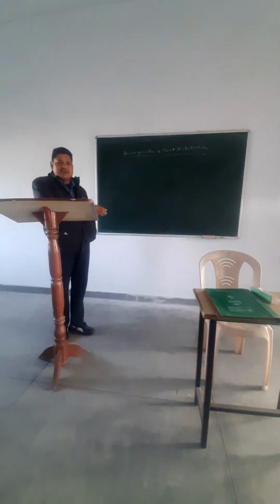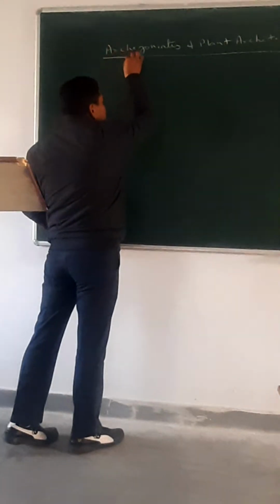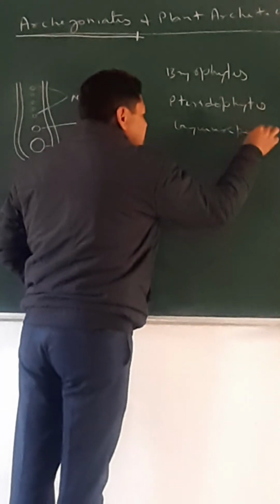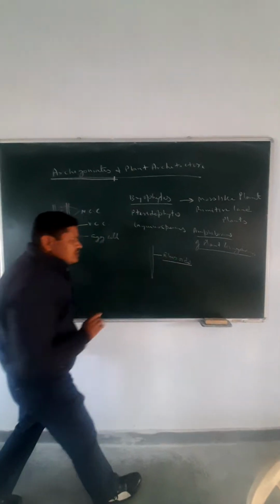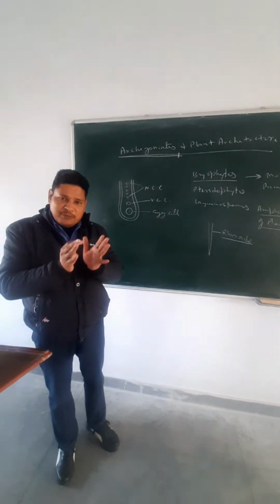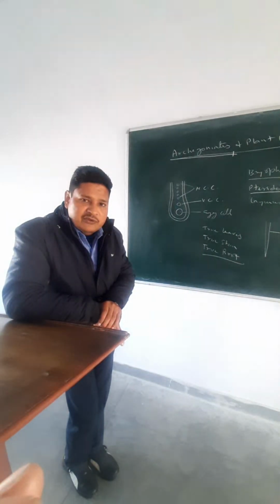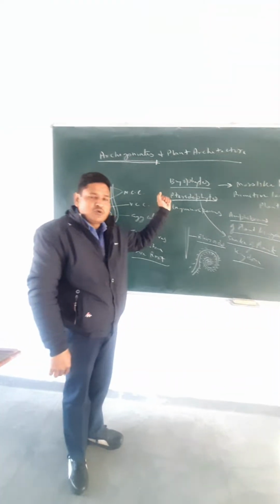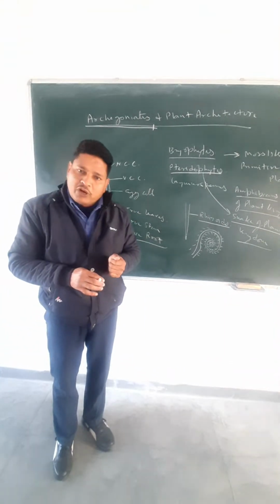B.Sc 2nd Semester Botany class | Archegoniates and Plant Architecture 2nd semester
Bsc 2nd year botany  important question 2025
Bsc second year zoology important question 2025
Bsc 2nd year botany important question 2025 rajasthan University
Bsc 2nd year botany important question 2025 in Hindi
Bsc 2nd year botany important question 2025 pdsu
Bsc 2nd year botany most important question 2025 rrbmu
Bsc 2nd year most important question 2025
Bsc 2nd year important question 2025
Bsc second year important question 2025